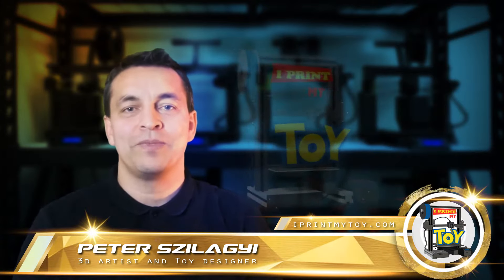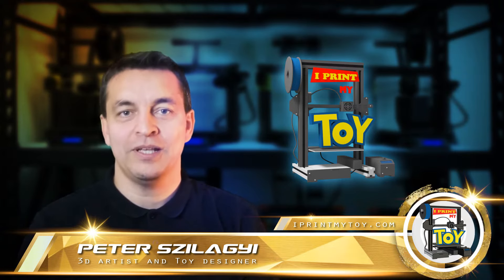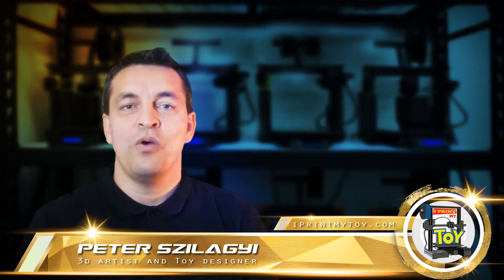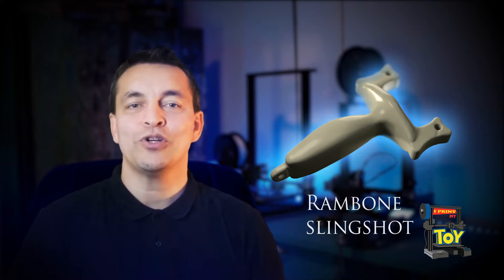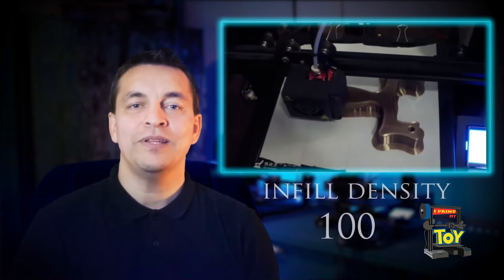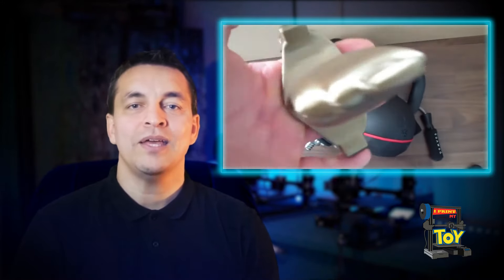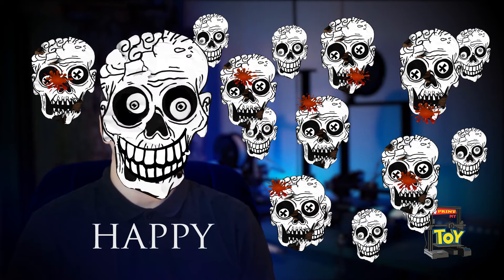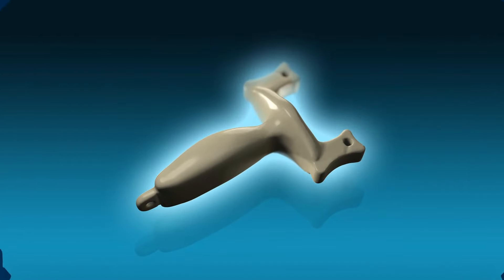Amazing Slingshot 3d model for free